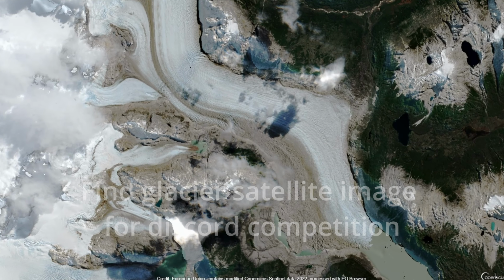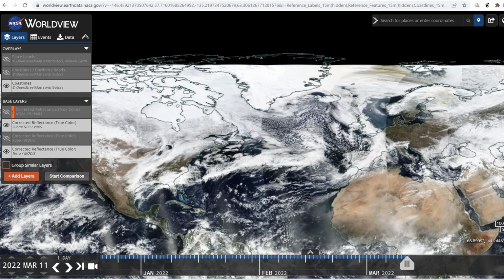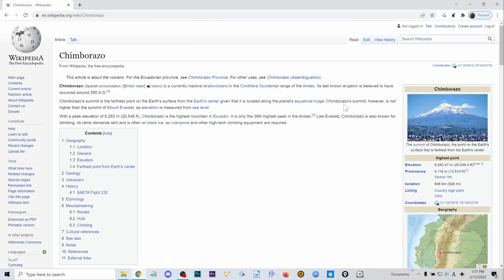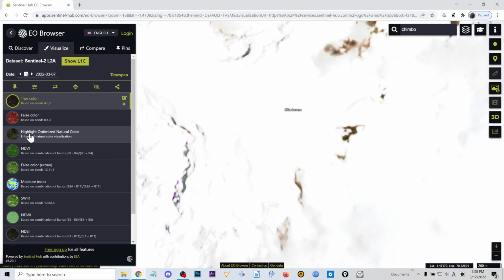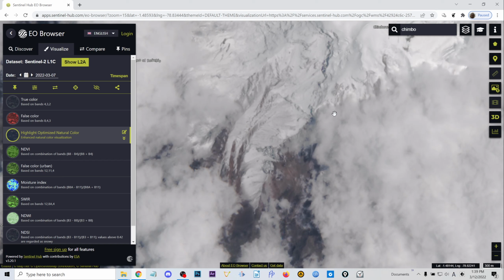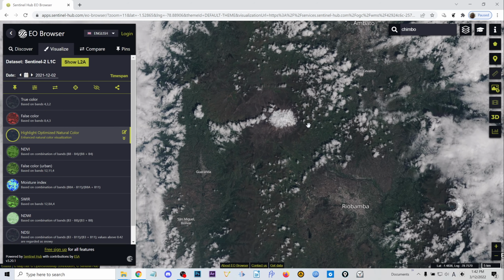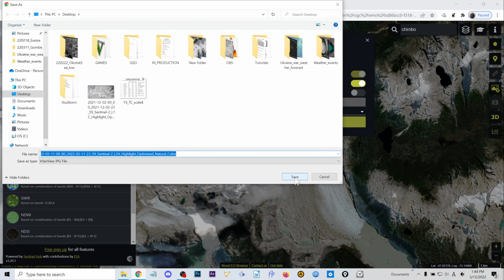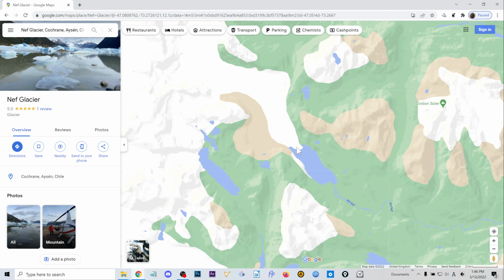Finding glaciers in satellite imagery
Video introducing how to get a glacier satellite image.